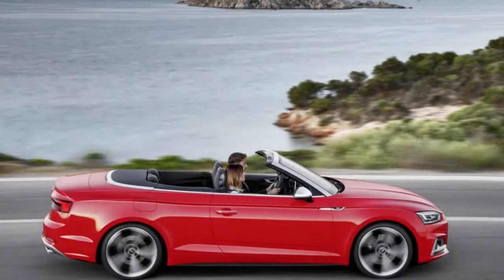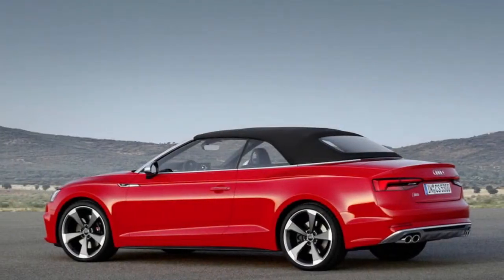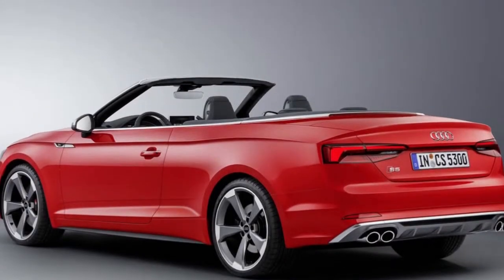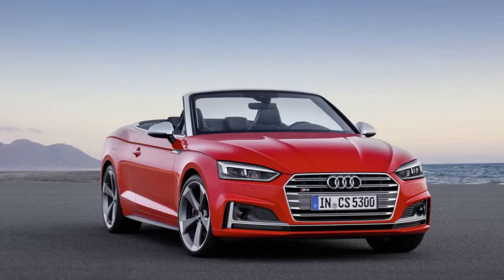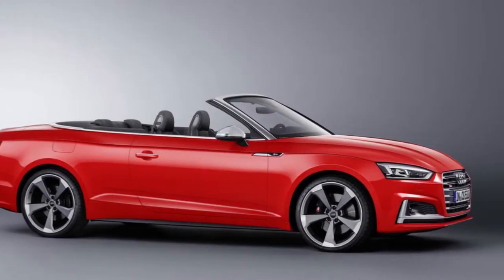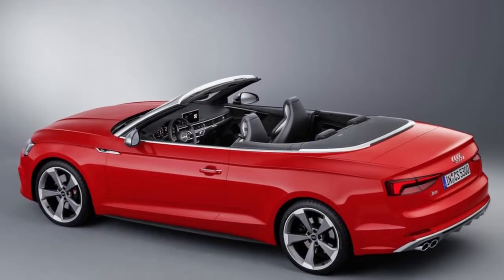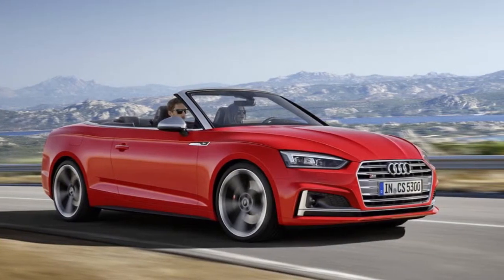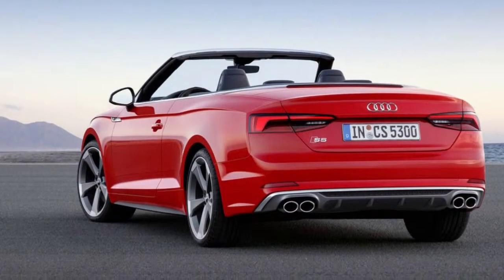2018 Audi S5 Cabriolet essentials Can a car be too well executed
2018 Audi S5 Cabriolet essentials Can a car be too well executed

Sound :  Thors Hammer Youtube Library